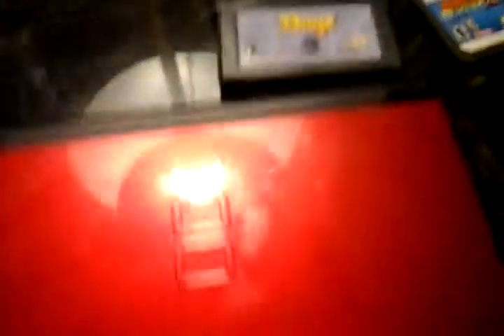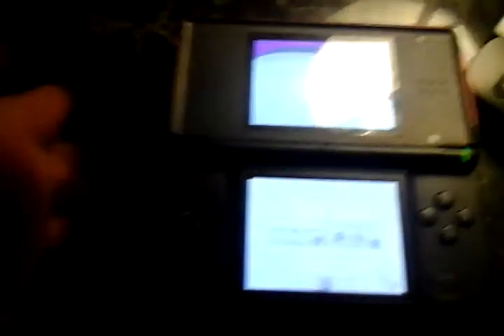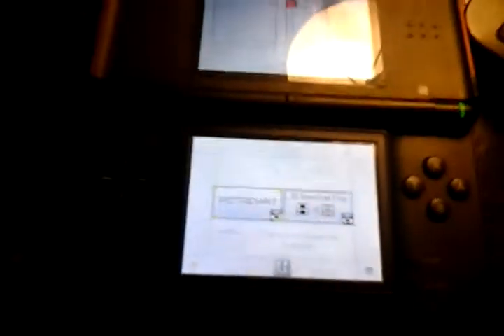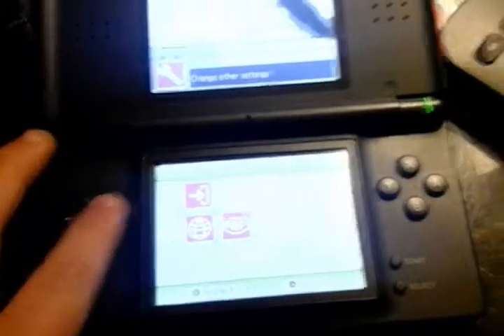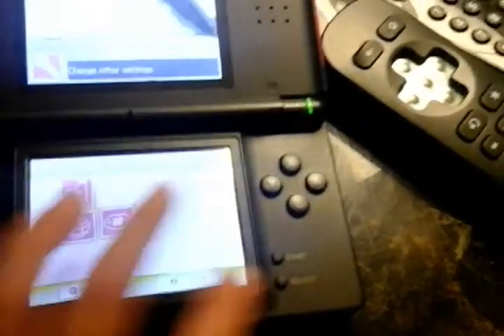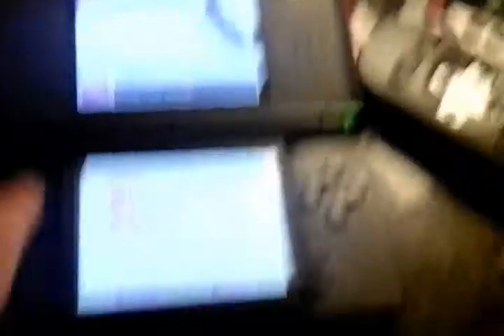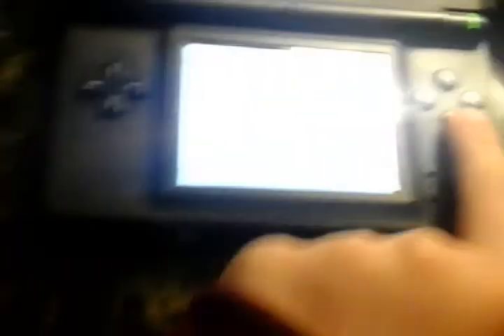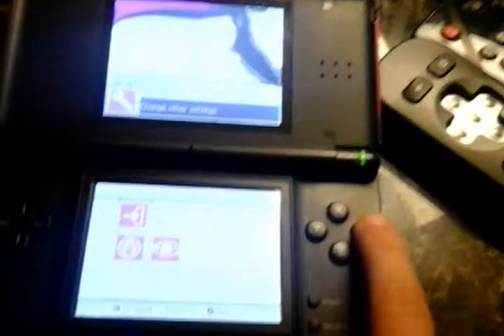Ds lite review fashionably late